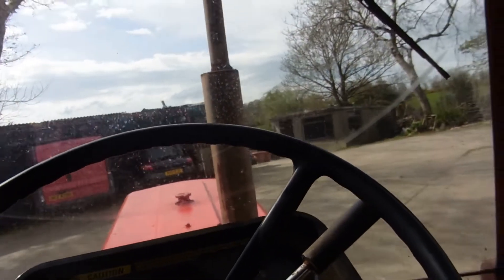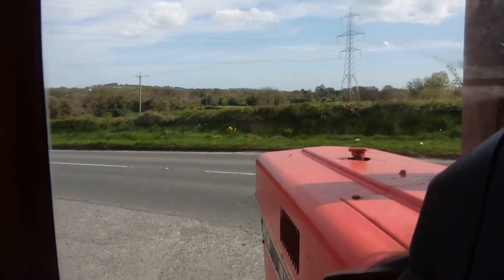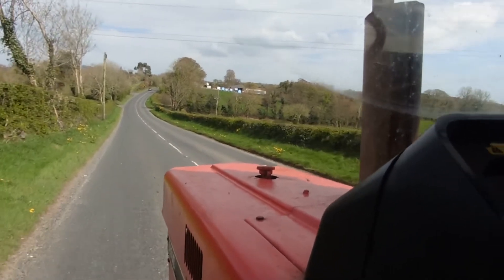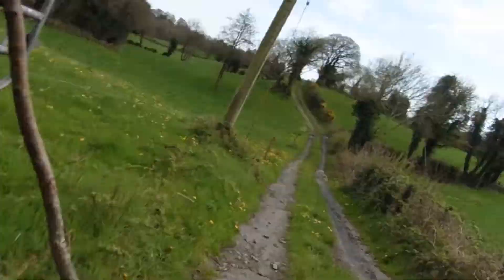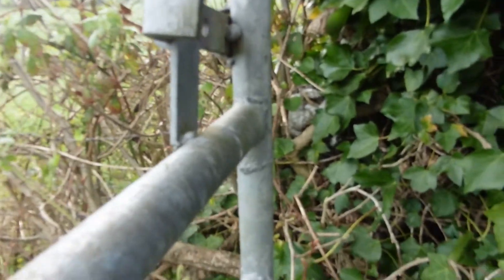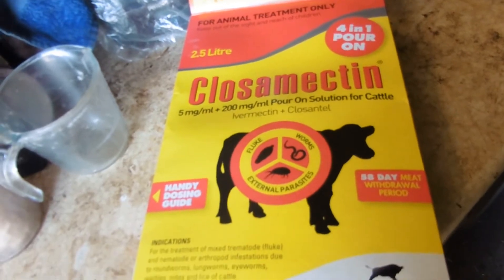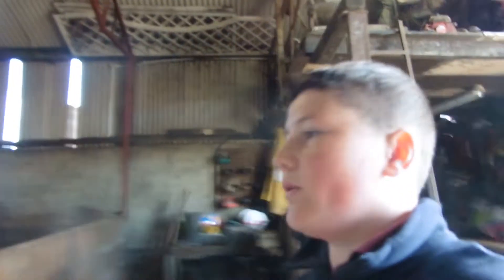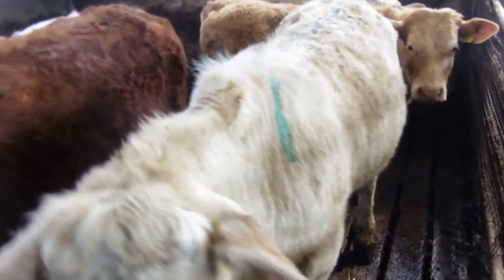Heifer calf gets tagged! | Dosing cattle for fluke! | Spreading till!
In todays video we tagged two calves and dosed most of the calves for fluke. It was my first time tagging calves and it was handy enough. You try to get the tag between the two veins in the ear and you have to collect the sample from the taggers.